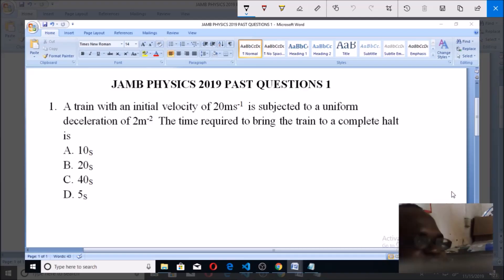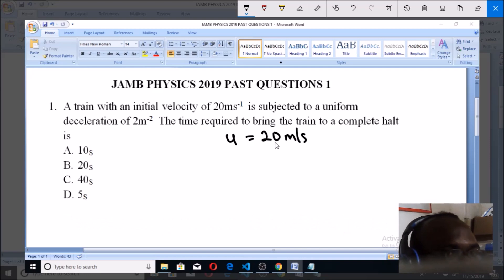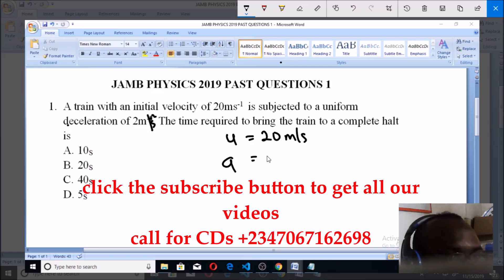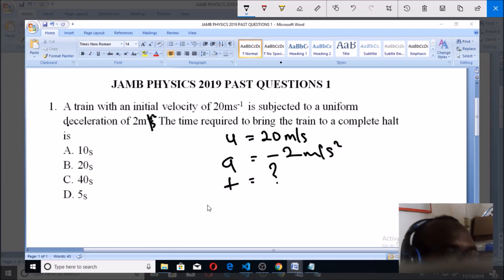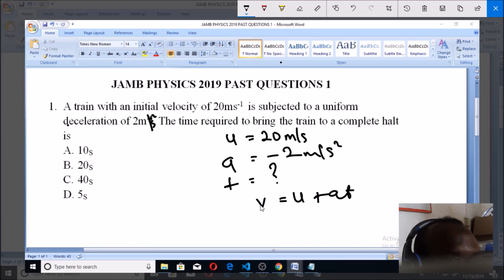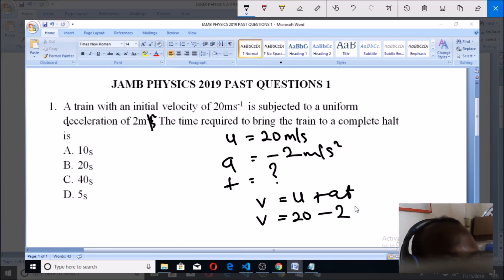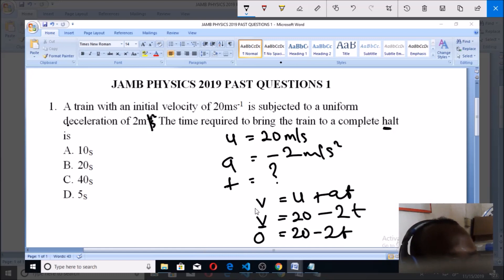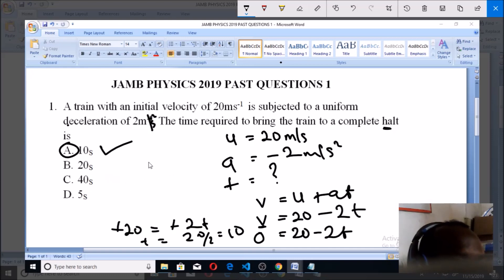JAMB PHYSICS 2019 PAST QUESTIONS 1, equation of motion